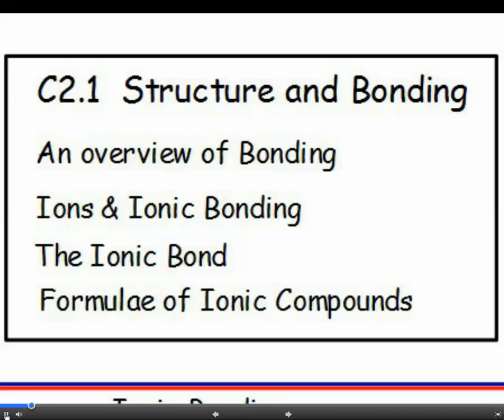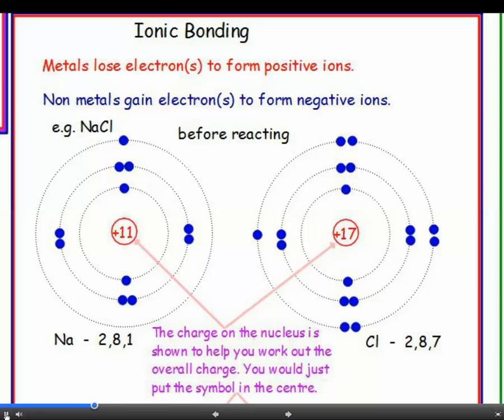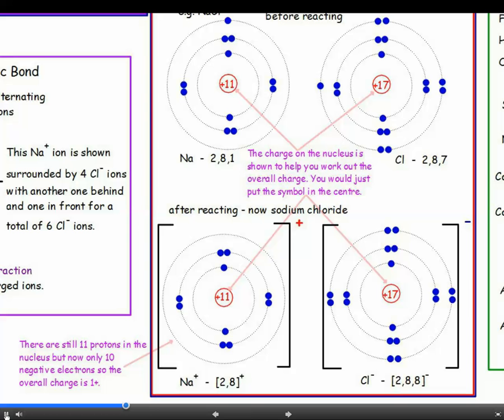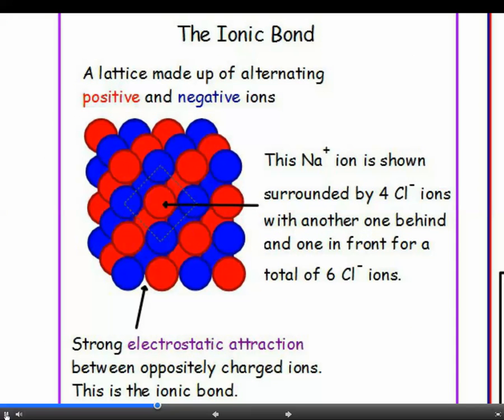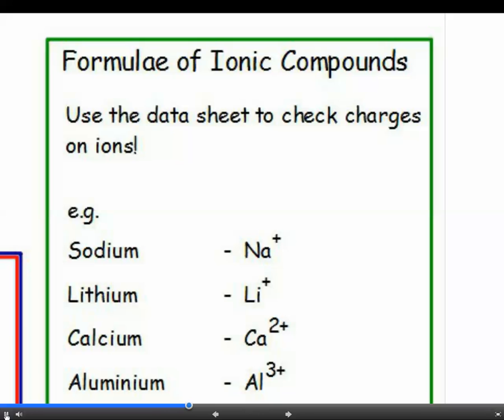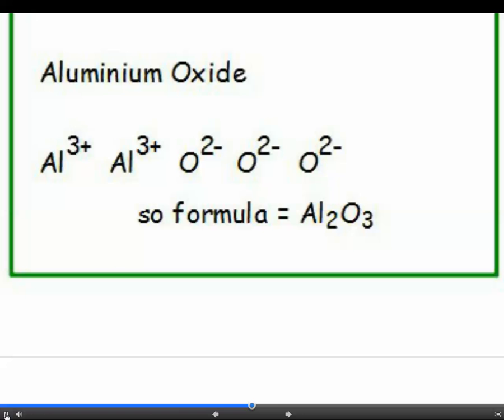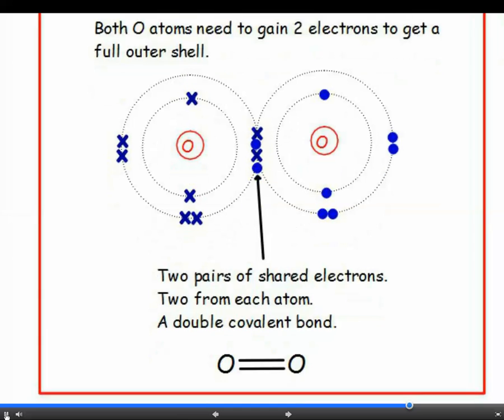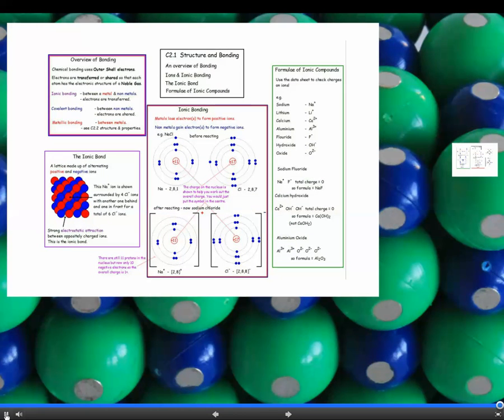Chapter 1 - C2.1 Structures and Bonding